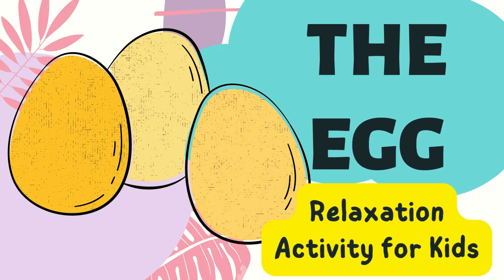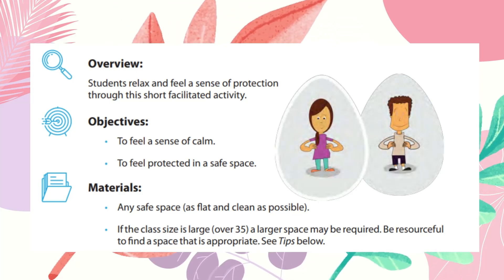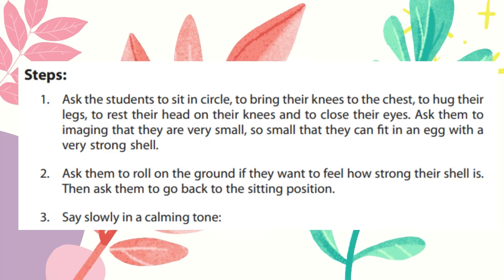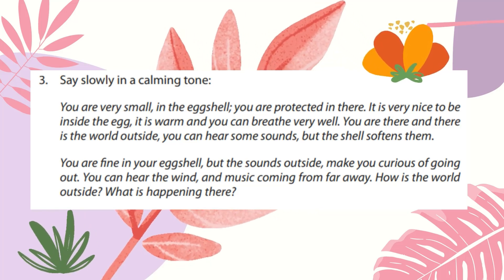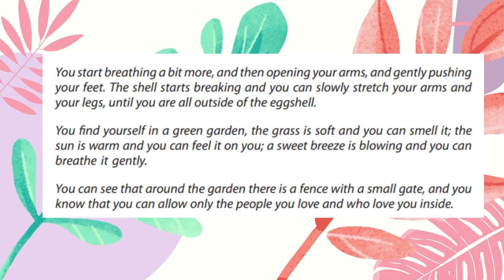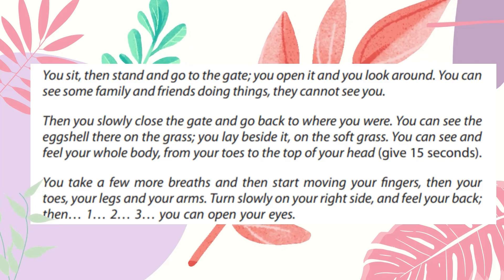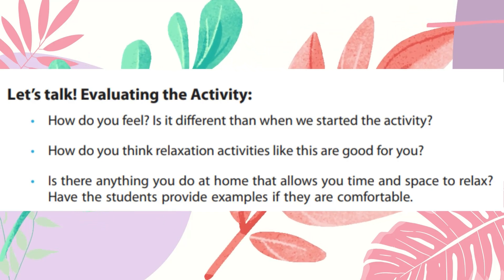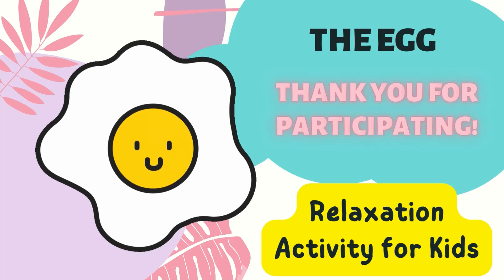The Best Egg Relaxation Activity For All Ages!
THE EGG RELAXATION ACTIVITY || PSYCHOSOCIAL SUPPORT FOR GRADE 1 TO 6

Be a member of our growing community in Youtube! Click the JOIN button and enjoy perks and privileges available only to members such as:
Automatic and unlimited access to powerpoint presentations posted in the member only community wall
Free teleconsultation (by appointment)
Be one of my Guidance Angels! See you in 'YOUR GUIDANCE COUNSELORS' Community!😇

The Psychosocial Support Activity Pack: A Teacher's Guide All Levels provides guidance for teachers to conduct psychosocial support activities for learners, in line with the in-person learning modality during the new normal.

You may access the copy of the Psychosocial Support Activity Pack, and Evaluation Guide and Tool, as well as video recordings through this

Muli tayong magsama-sama para sa ligtas na pagbabalik eskwela! 🏫